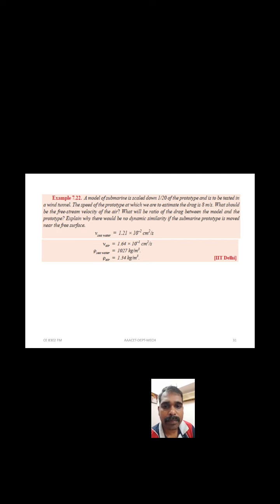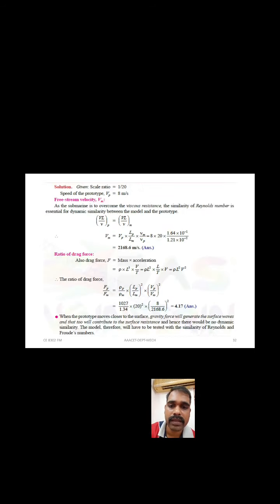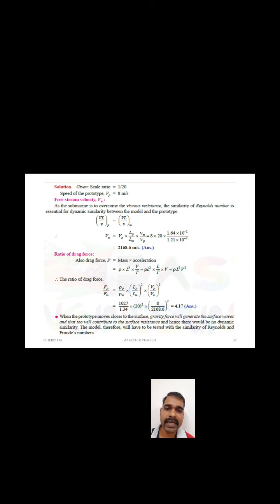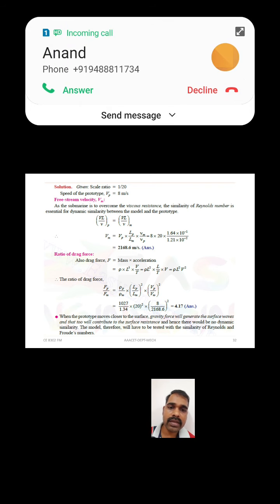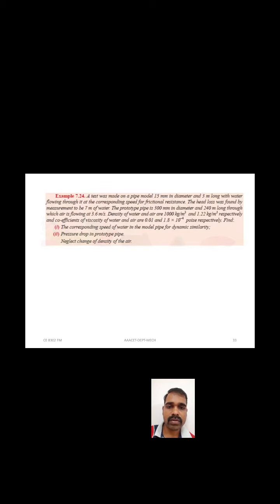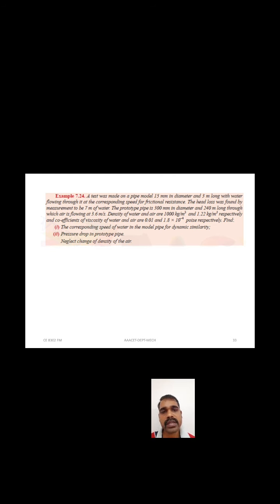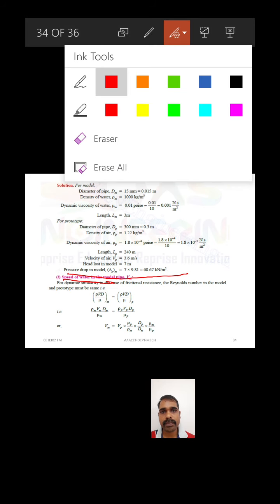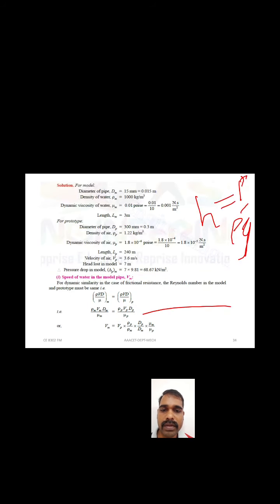Reynold's Model law